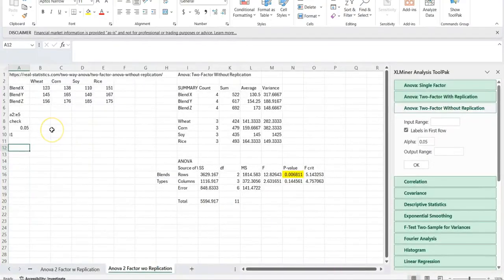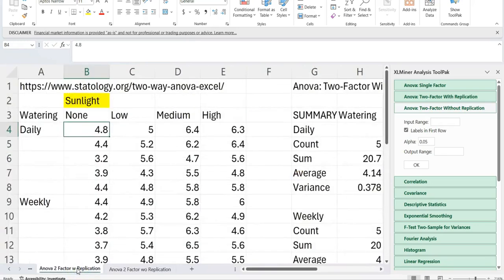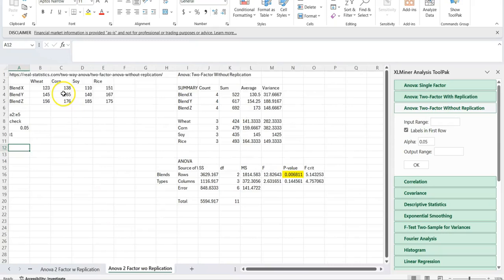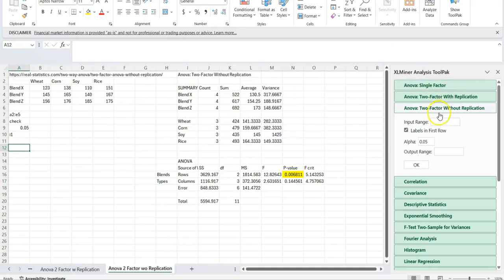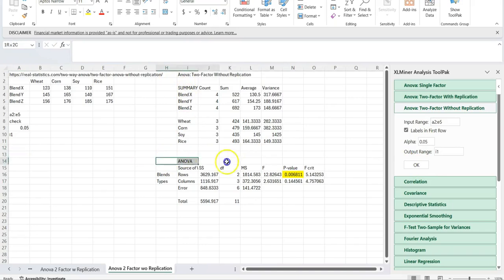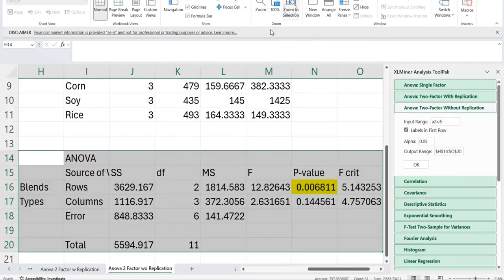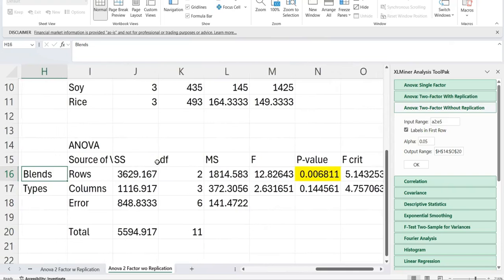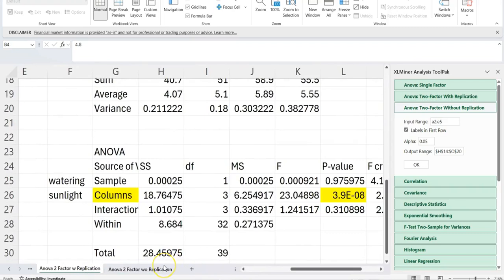Anova Two Factor without Replication using Excel XLMiner